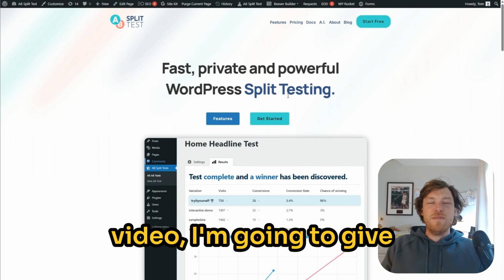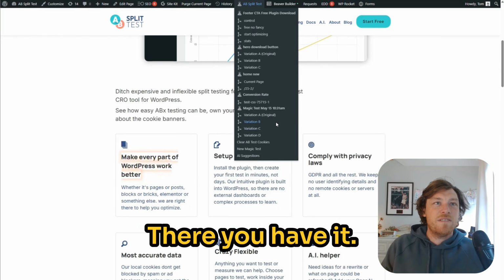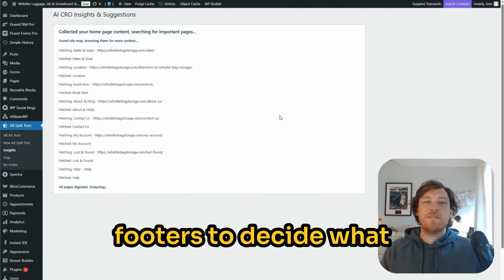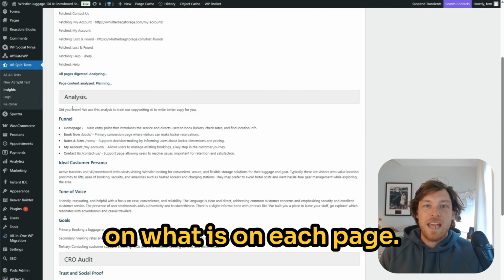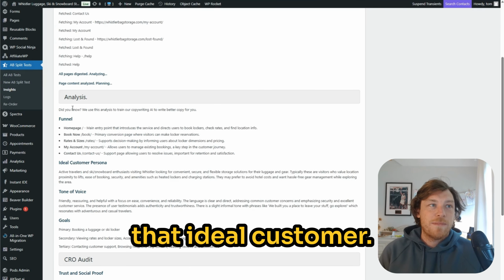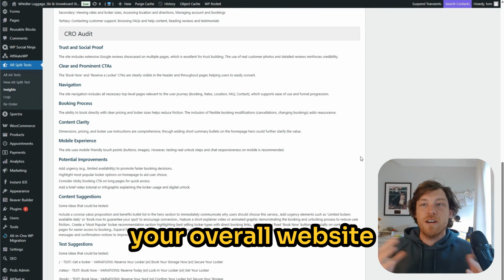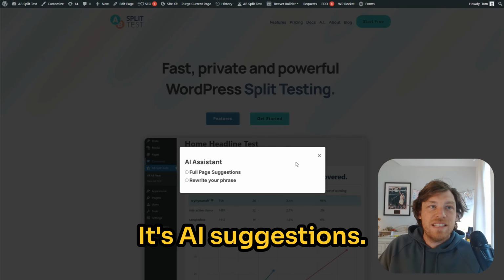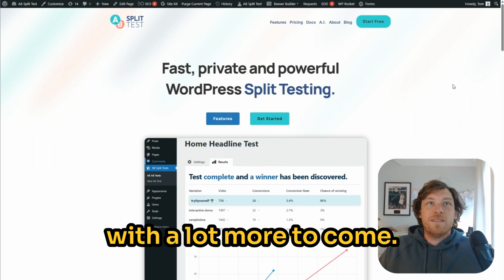AB Testing WordPress is easy with all the A.I. features in AB Split Test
Hey everyone, it's Tom from AB Split Test! In this video, I’m giving you a quick tour of all the advanced AI enhancements packed into our plugin that you simply won't find in any other WordPress split testing tool.

I will show you how our intelligent system completely eliminates the manual labor of marketing analysis. Instead of relying on generic ChatGPT scripts, watch how our AI agent crawls your headers, footers, and navigation blocks to analyze your top 5 or 6 primary pages. By defining your target audience persona, brand tone of voice, and exact conversion targets, it generates highly personalized copywriting alternatives, full-page design audits, and instant layout experiments with just a couple of clicks!

⏱️ Timestamps & Chapters:

00:00 - Introduction to Native AI-Enabled Split Testing
00:15 - Using Magic Test Mode for 4-Second Headline Rewrites
01:03 - Behind the Scenes: How the AI Agent Scrapes Your Funnel
02:11 - Breaking Down Your AI Insights Dashboard
02:45 - Mapping Your Ideal Customer Persona (ICP) Automatically
03:32 - Training the AI to Match Your Site's Authentic Tone of Voice
03:55 - Establishing Conversion Goals & Conversion Target Outlines
04:23 - The Actionable CRO Audit: Uncovering Practical Growth Levers
04:51 - Sneak Peek: Running Automated Testing Suggestions
05:18 - Page Scores & Full-Page Optimization Triggers
05:58 - Refining Quick Copy with the "Rewrite Your Phrase" Block